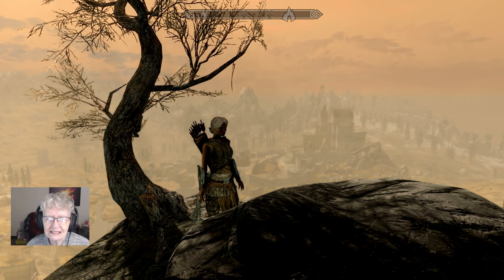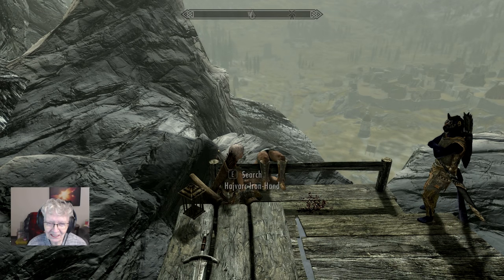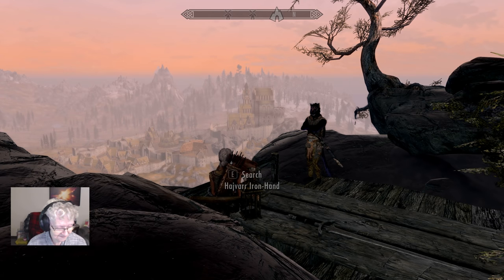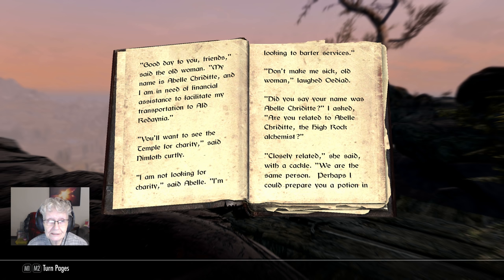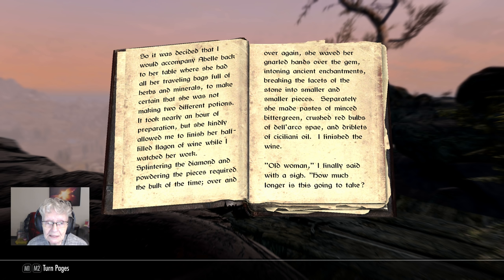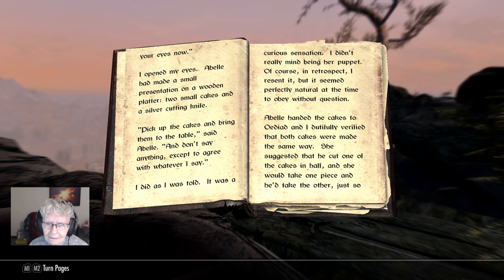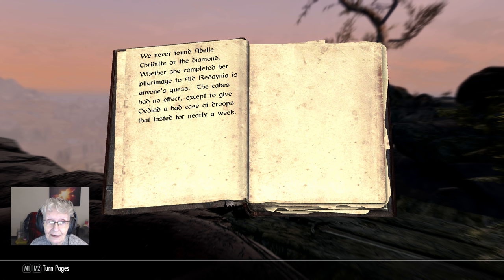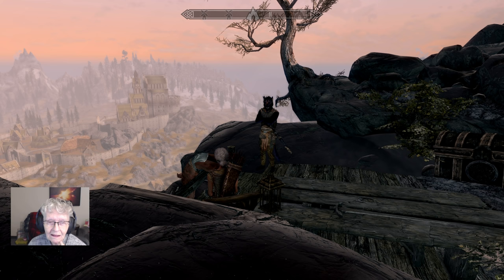SkyrimSE GrandmaShirl'sBookshelf #17 "The Cake and the Diamond"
Can't make a place to sit;  can't toss a dead man over the railing! lol
Shirley Curry
Rocky Mount, VA 24151